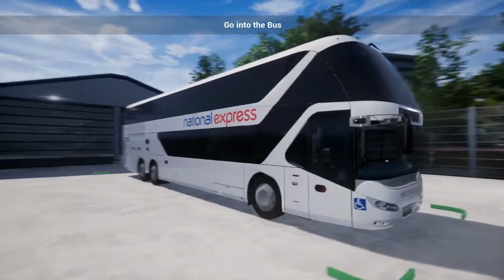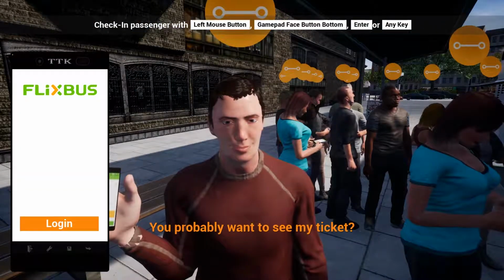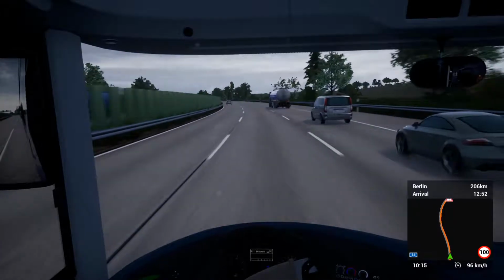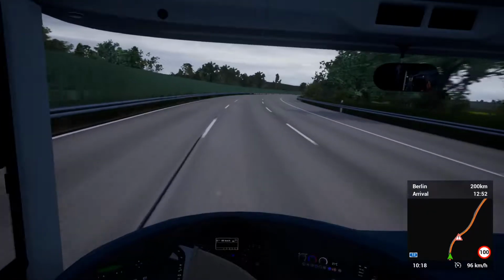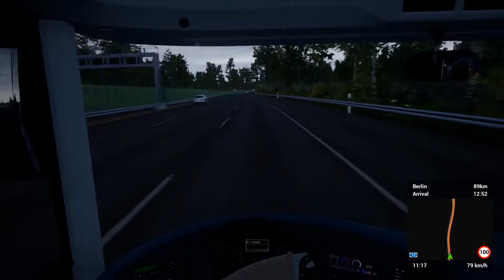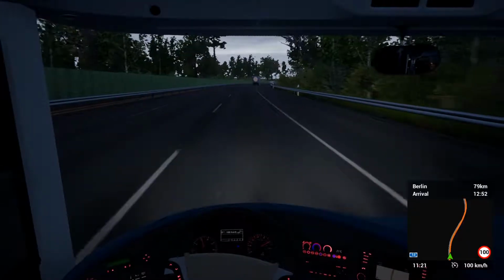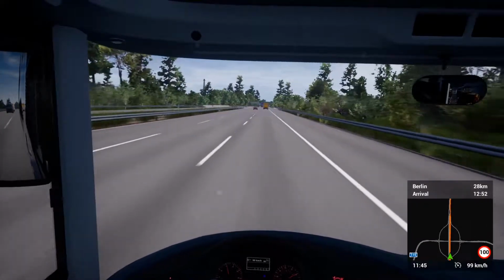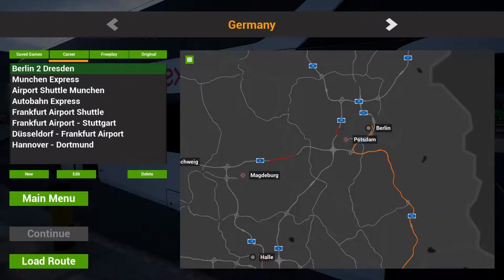All Aboard #3 - Fernbus Simulator - Disaster On The Roads!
Ahhhh good day to you, welcome to the 3rd episode of All Aboard. A series dedicated to the sights and sound of Fernbus simulator. In this episode we check out the big beastly Neoplan Skyliner and run into some troubles on the road!

Recorded with OBS - 1080p 60fps

NZXT S340 Elite Case
Intel i7 7700k
MSI Pro Carbon Motherboard
32GB Corsair Vengeance 3000mhz LED Ram
NZXT Kraken X62 AIO CPU Cooler
Nvidia GTX 1070 Founders Edition GPU
Samsung 850 EVO SSD 250GB
Western Digital Black 2TB Hard Drive
EVGA 850 Supernova P2 PSU

Razer Chroma Blackwidow Keyboard
Razer Mamba Tournament Edition Mouse
Samsung 27" Curved Monitor